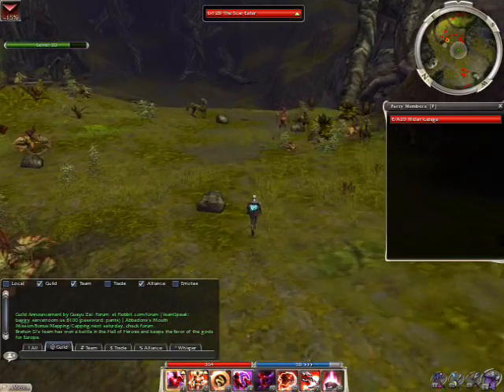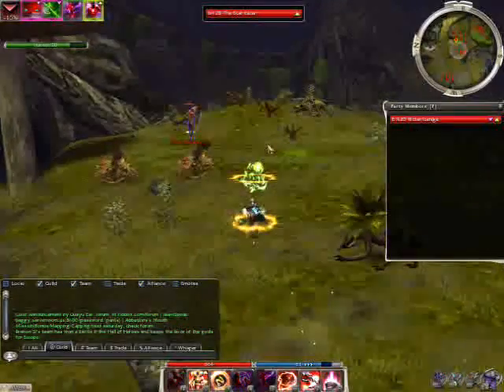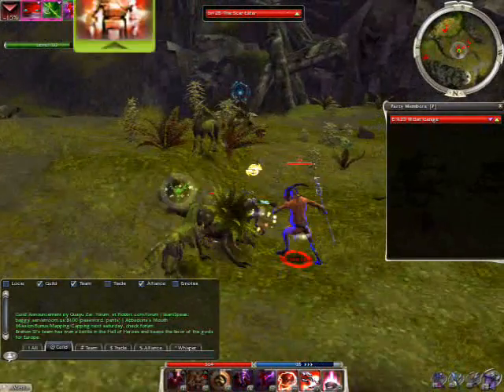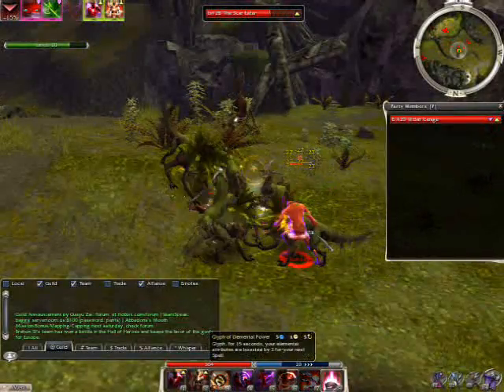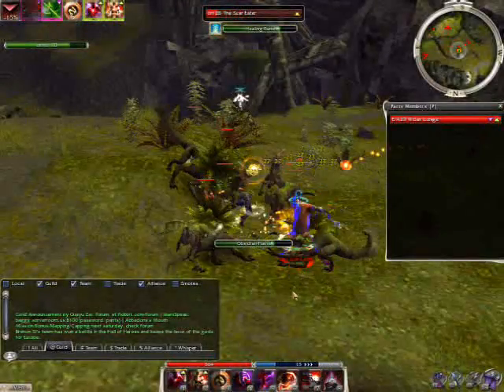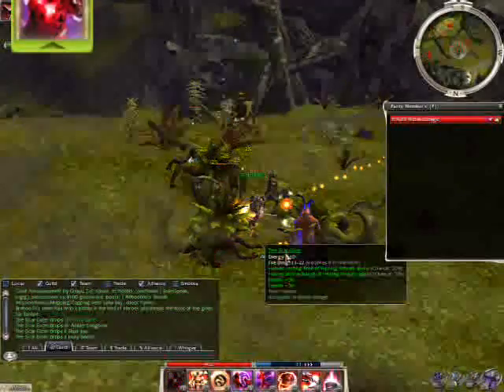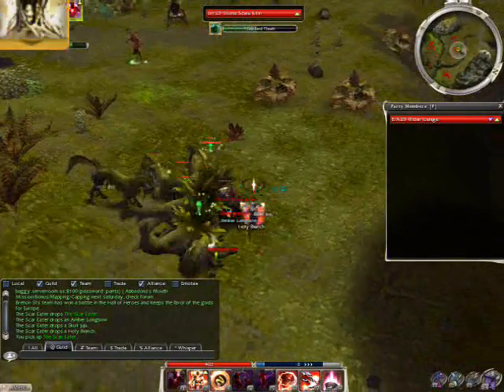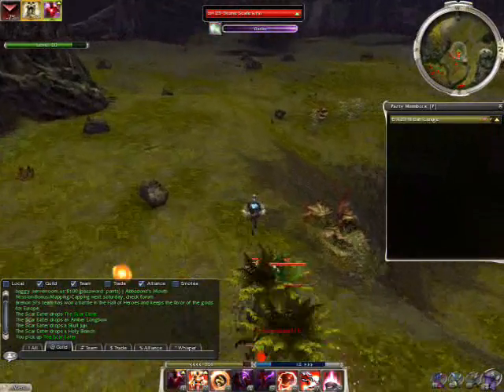Guild Wars E/A Boss solo guide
***NOTE: This is a very old build, it may not work anymore!***

A video showing how to run the E/A boss solo build. Skills used:

Shadow Form, Sliver Armor, Glyph of Elemental Power, Death's Charge, Dark Escape, Shock (or Rust for Warrior bosses), Crystal Wave (or Teinai's Crystals, the clone of Crystal Wave), and Obsidien Flame

Attributes:
Max Earth Magic and Shadow Arts